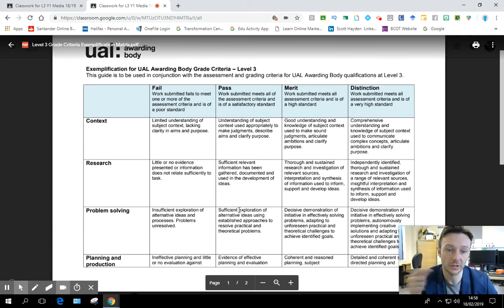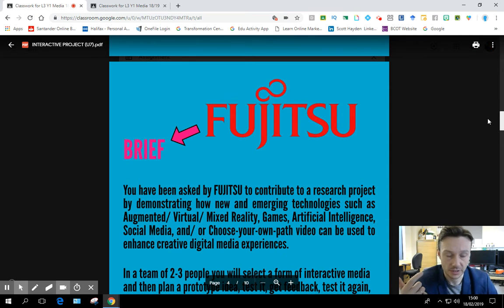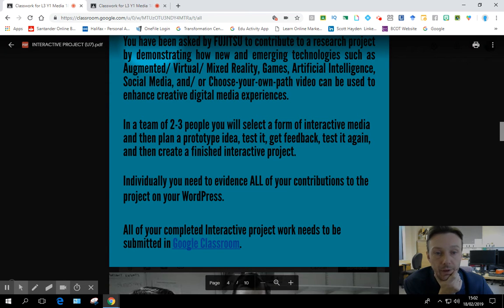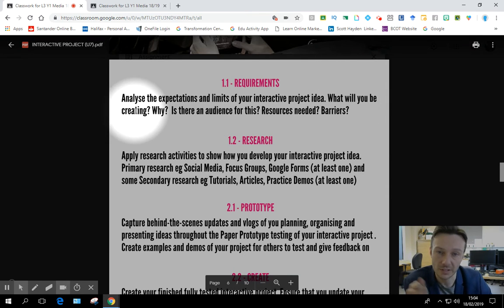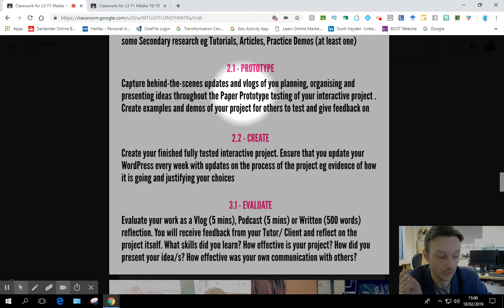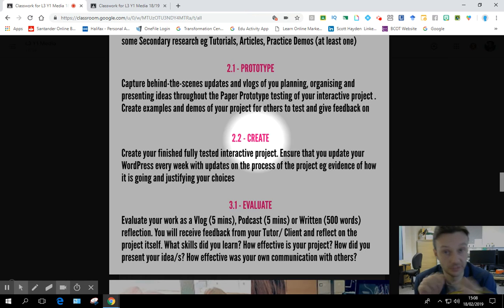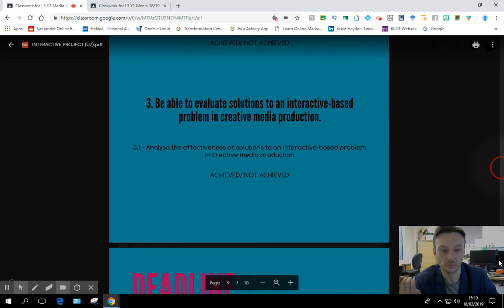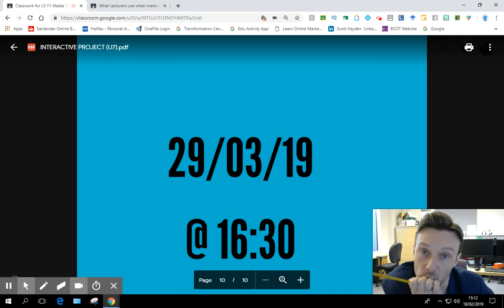INTERACTIVE PROJECT (U7) - Assignment Brief Walk-through